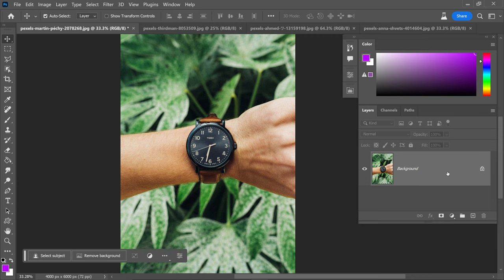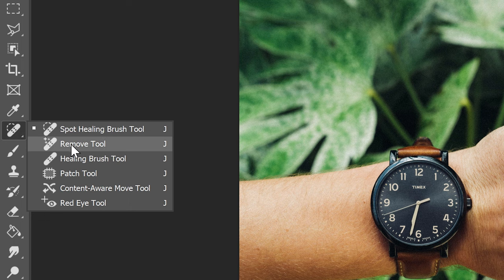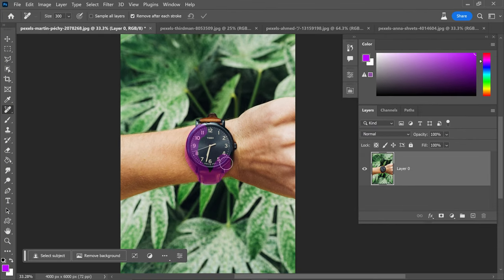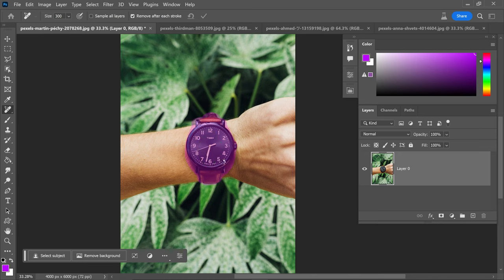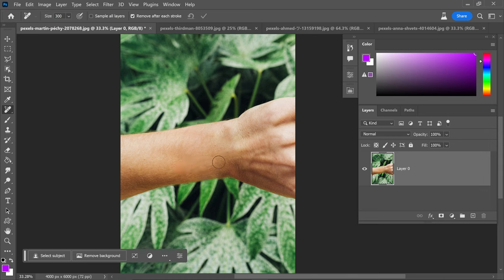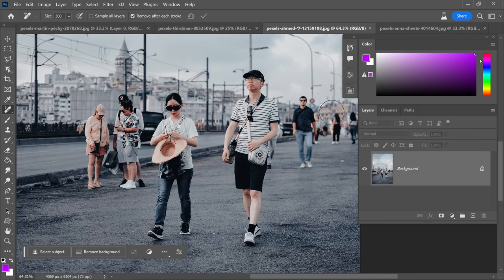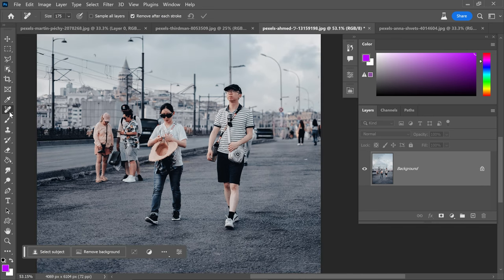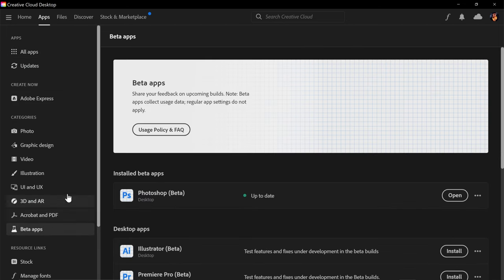Photoshop CC 2023: NEW Remove Tool Tutorial - Remove Anything in Seconds!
Adobe's new remove tool feature has now open for beta testing in Adobe Photoshop CC 2023 Beta. This awesome new remove tool feature in Adobe Photoshop CC 2023 uses Ai to remove unwanted people, objects and anything from a photo. This new remove tool is now apart of the healing brush tool family and uses ai to remove anything you tell it to remove with Adobe Photoshop CC 2023 beta version and latest version of Photoshop.

♪ Music Credit(s) ♪
Song 1: Sunset n Beachz - Ofshane
Song 2: Turbo - Cxdy